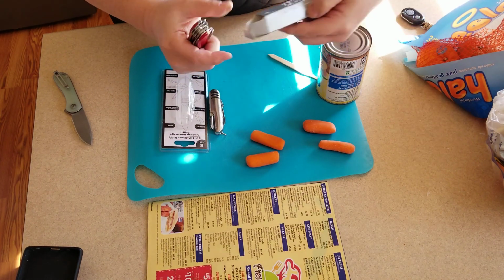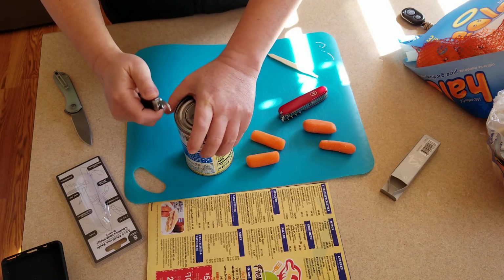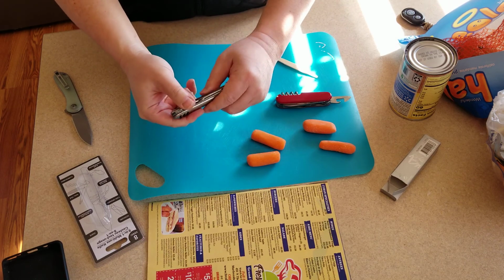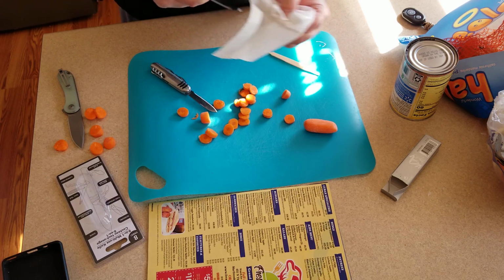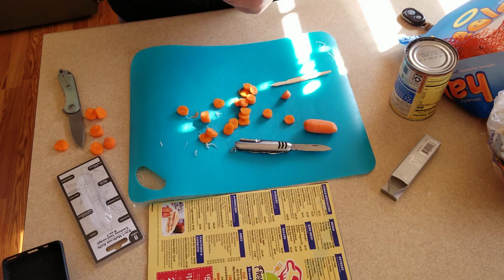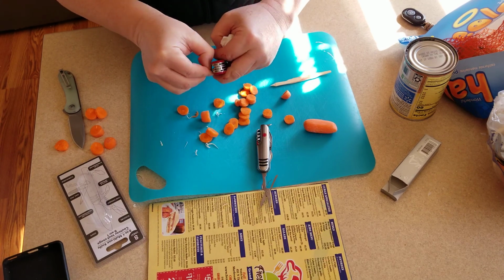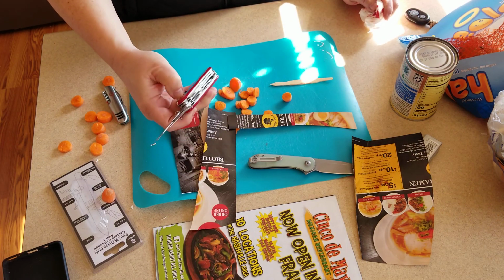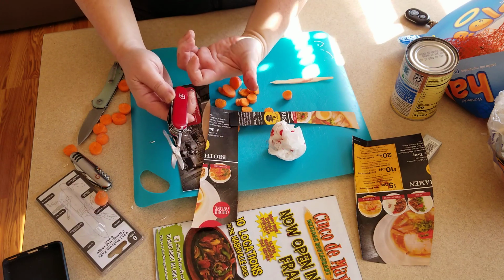Victorinox Huntsman vs. Dollar Tree Multi Knife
Is the Dollar Tree Multi tool pocket knife capable of doing the job of a Victorinox?  Not really but for $1.00, it has a good scissor for cutting coupons and other papers.